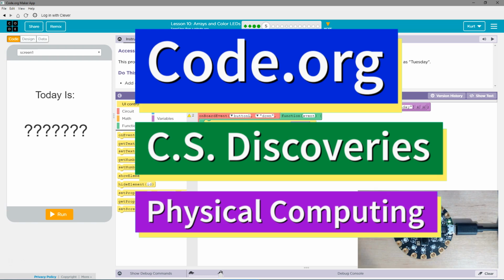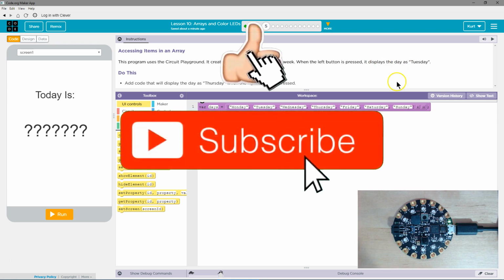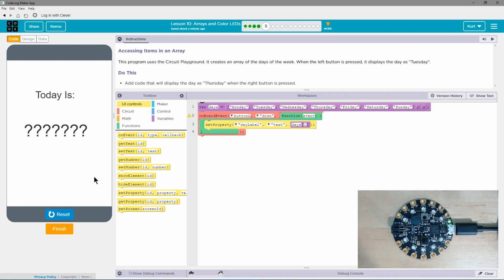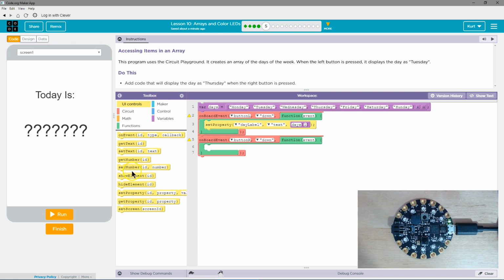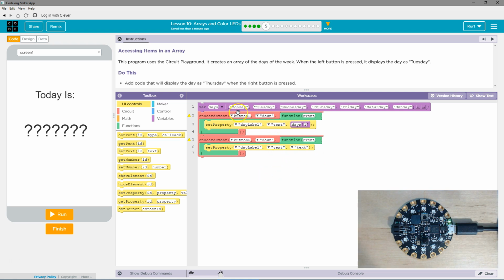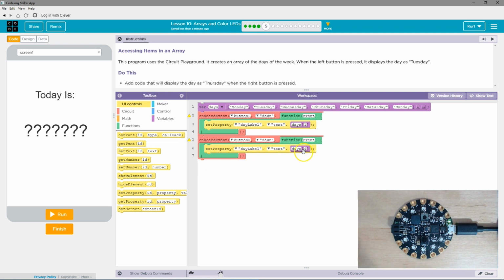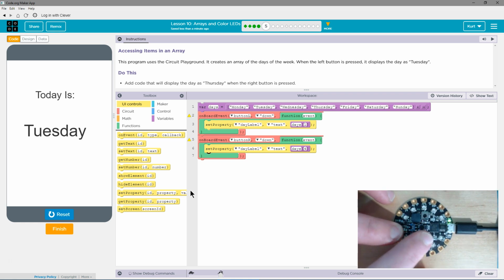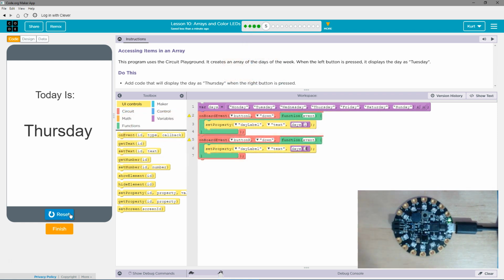Arrays and Color LEDs Lesson 10.5 Tutorial with Answers Code.org CS Discoveries Physical Computing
Arrays and Color LEDs, lesson 10 from Physical Computing, unit 6 of Code.org's Computer Science Discoveries course. Each puzzle in this Code.org course challenges students to accomplish a new task while discovering the principles of computer science. In this video I walk through step-by-step how to get the right answer for this puzzle. Tutorials for other lessons are linked below.